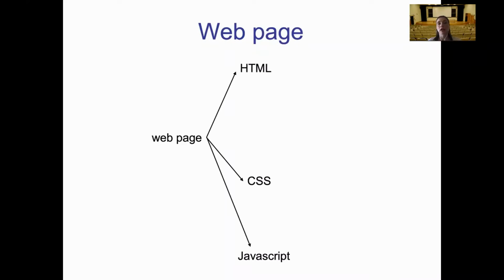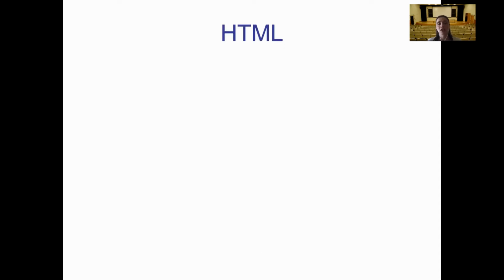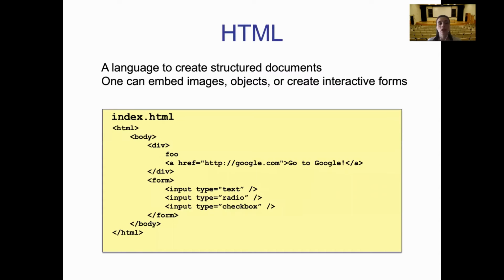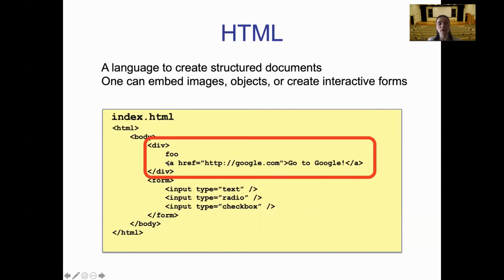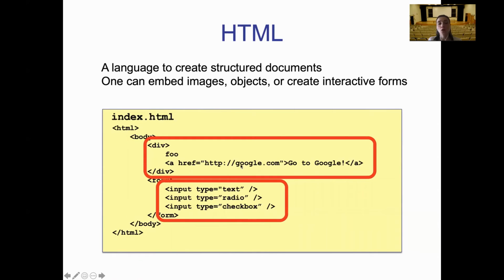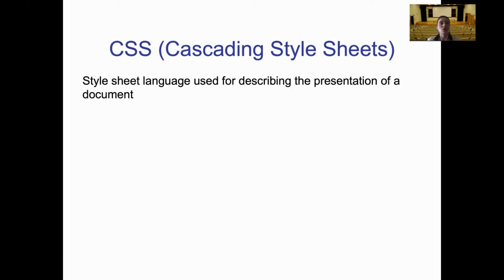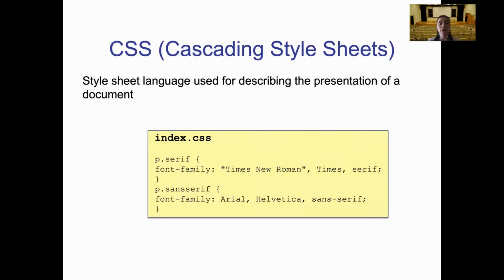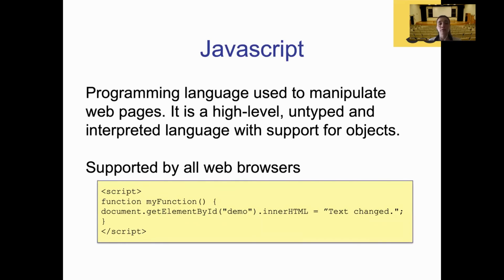CS161 SU20 Lecture 19.3 - Webpage Elements